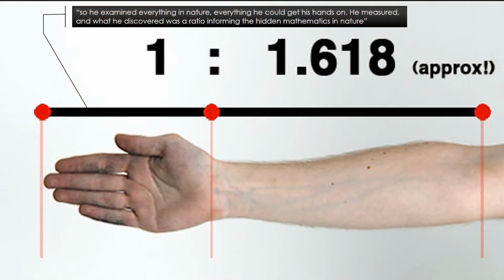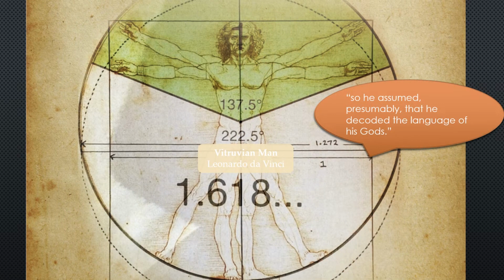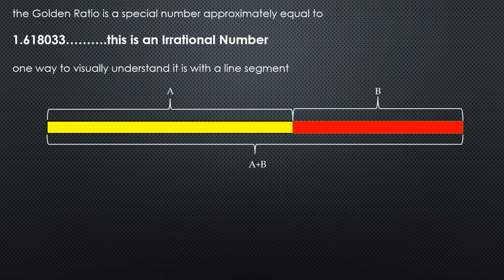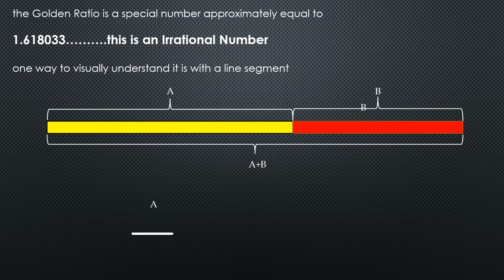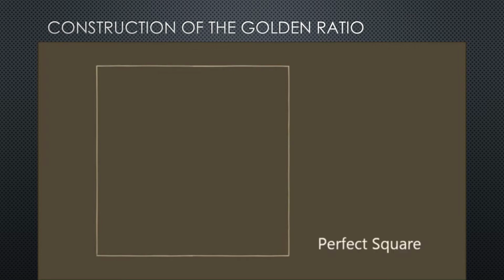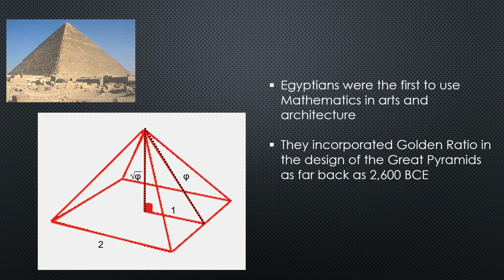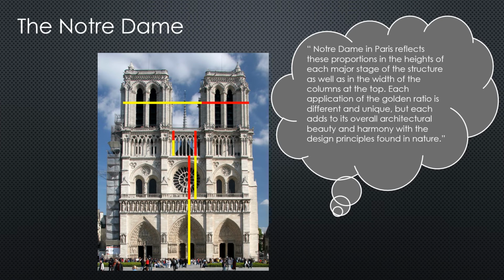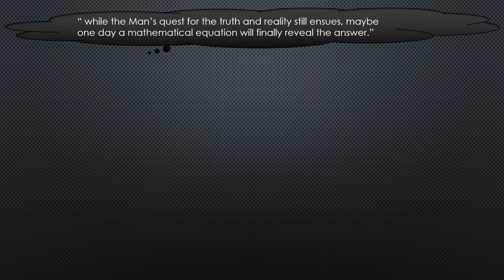Maths in Historical Monuments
My entry for the Inter-School Virtual SciMath Fest 2021 was conducted by Ambassador School on 30th May 2021.